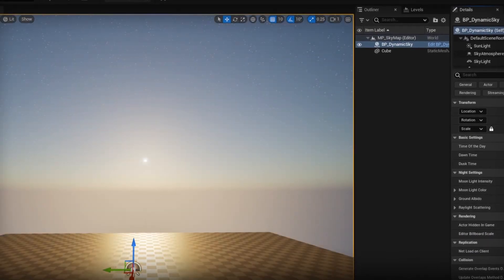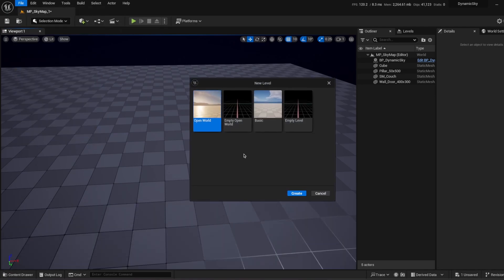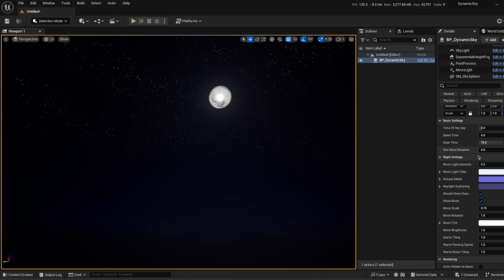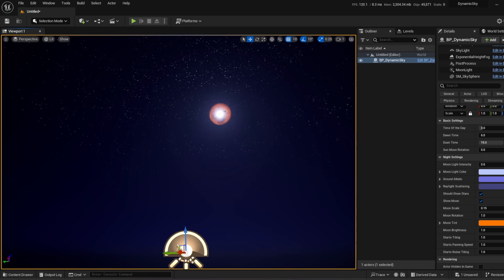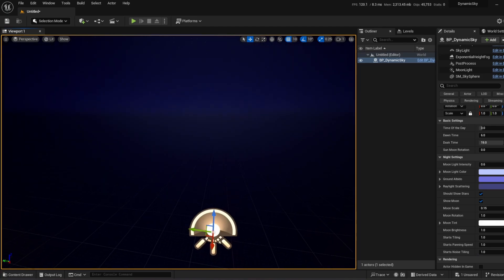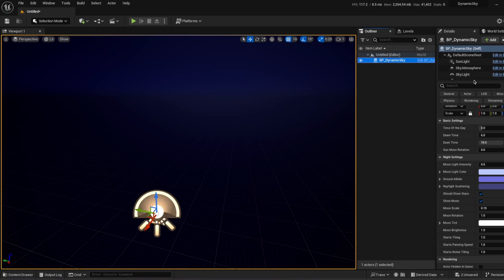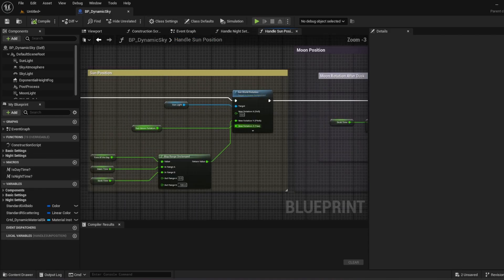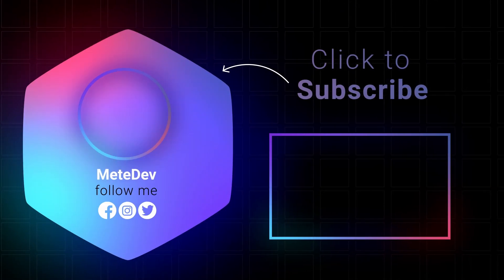I Made A Free Plugin For Unreal Engine 5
Hey Unreal Engine Devs, in this video: I'm showing the Dynamic Day and Night System i made in Unreal Engine 5. I will keep adding new features inside the blueprint, and I will share in the channel.

Timeline:
00:00 Entry
01:14 Project Setup
05:24 Material
06:38 Blueprint
08:23 Outro